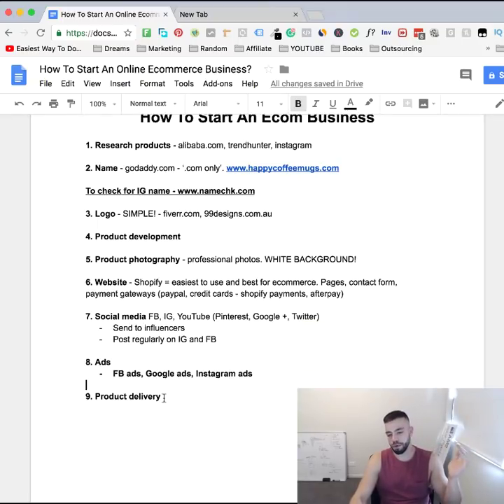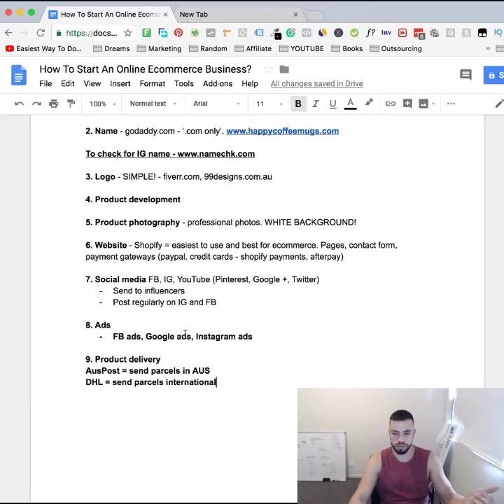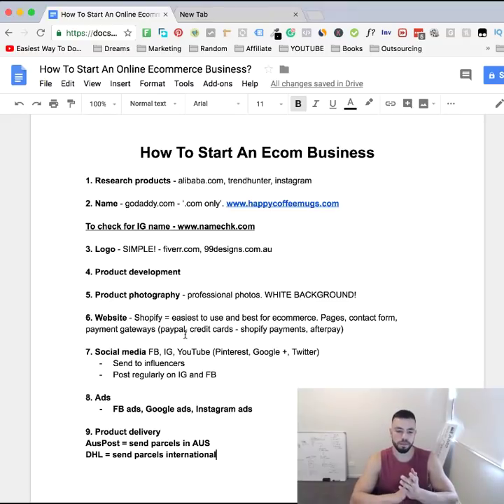How I Make $65,000 + Per Month From Home With Ecommerce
A breakdown of the steps involved in launching an Ecommerce Business.